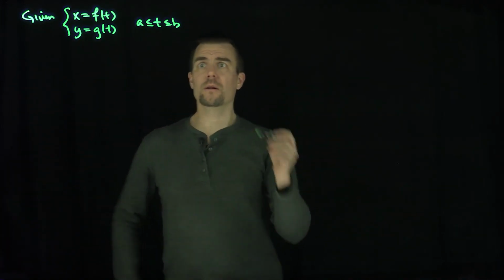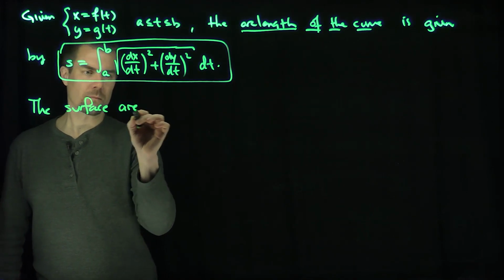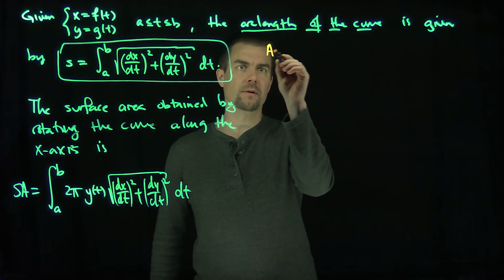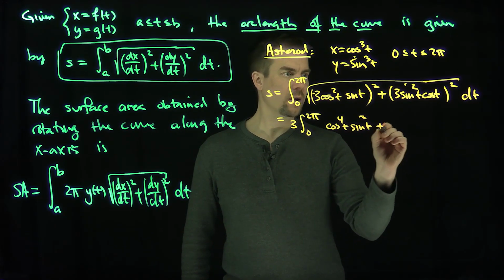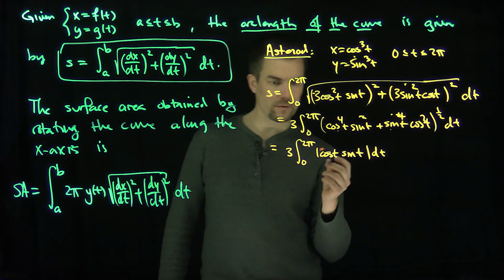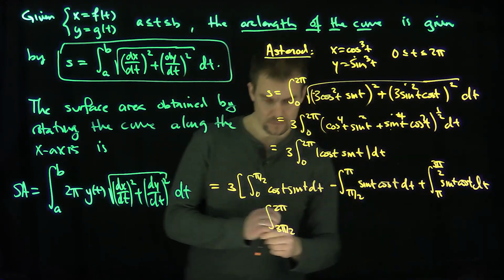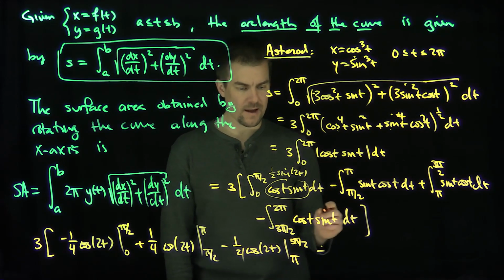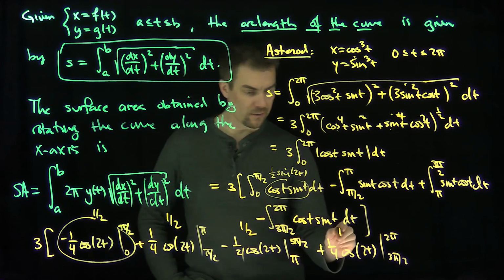Arc Length of a Parametric Curve and the Example of the Asteroid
We define the arc length of a parametric curve and see how it is used in the surface area of revolution formula. We then define the asteroid curve and compute its arc length.